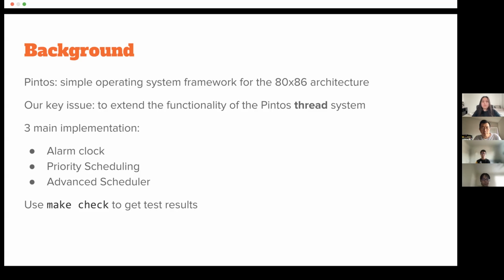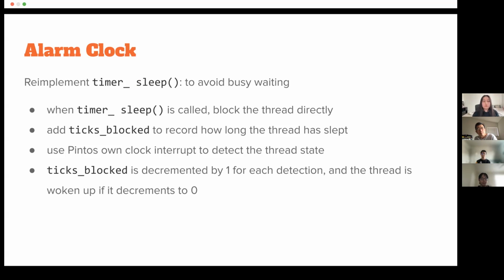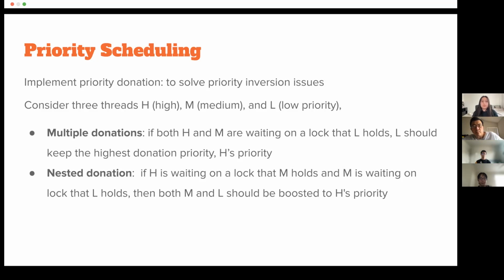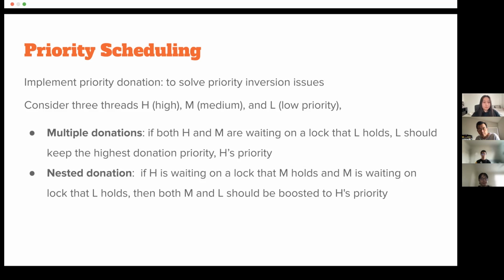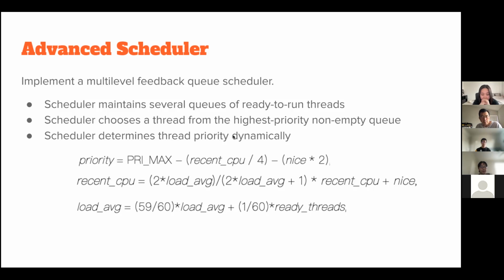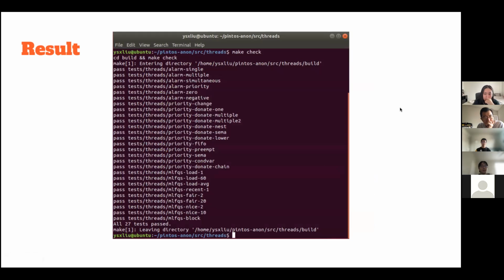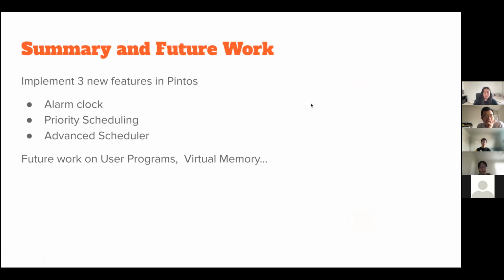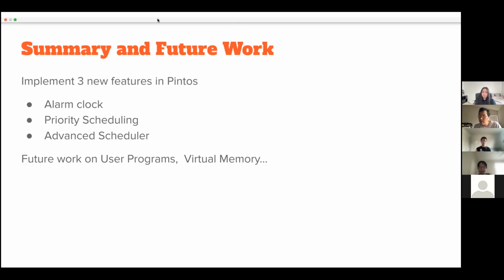ecs251 w2022 Final Project demo [06] 11am 03/15/2022